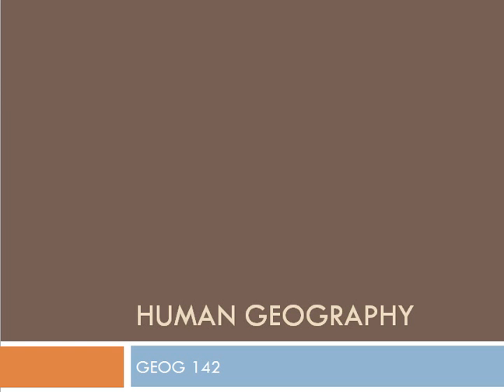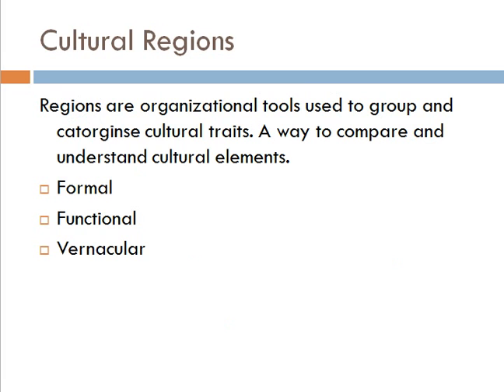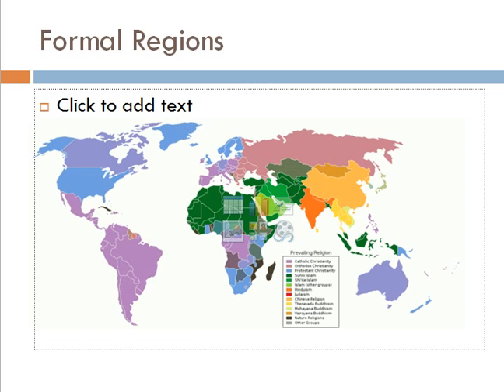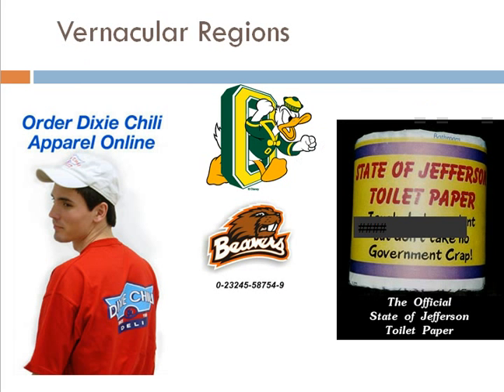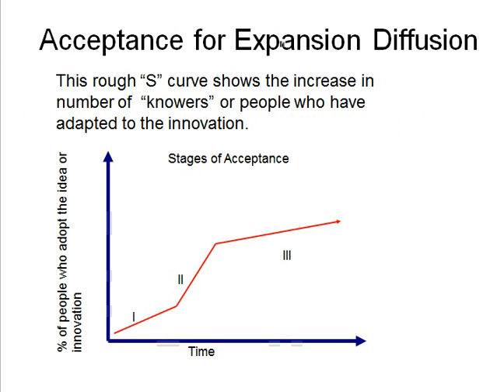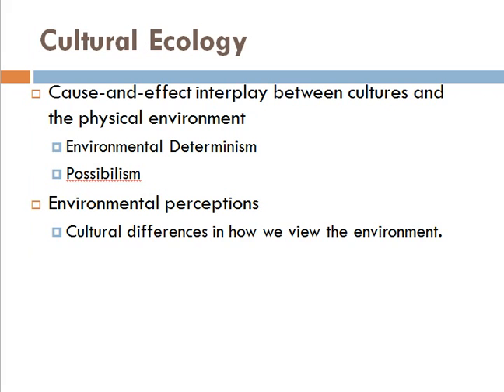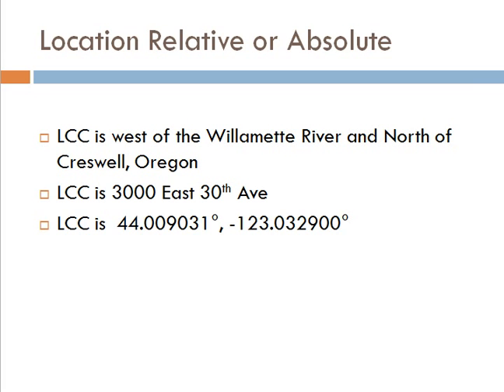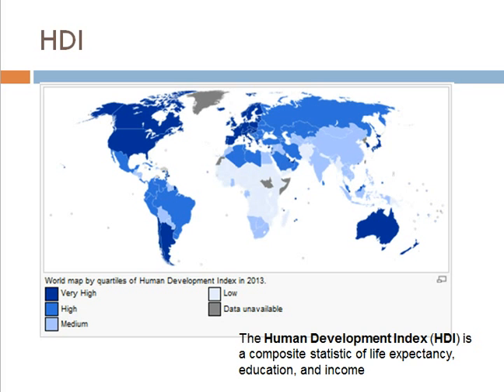HG Chapter1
HG Chapter 1